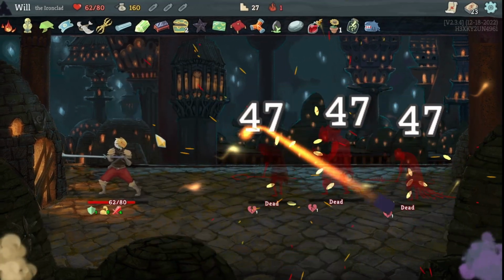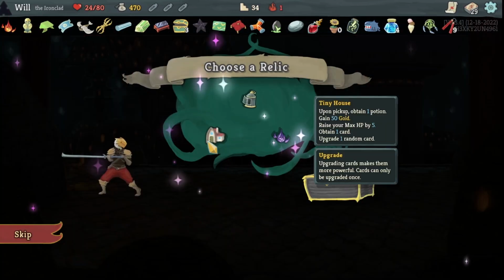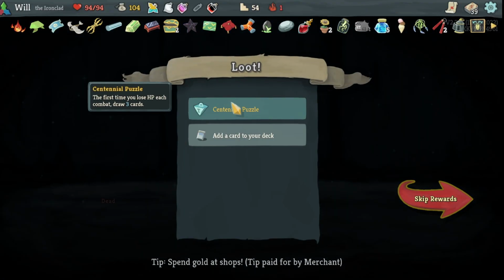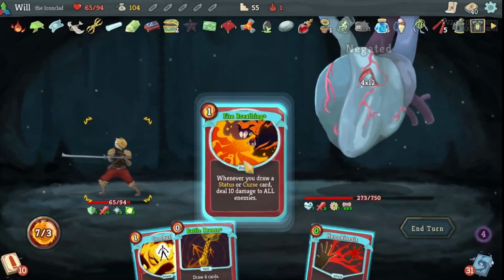My Best Run Yet | Slay The Spire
check rank 27, 40 and 44 to see me 1 turn a bunch of elites lmao